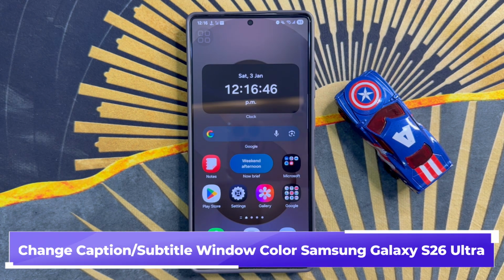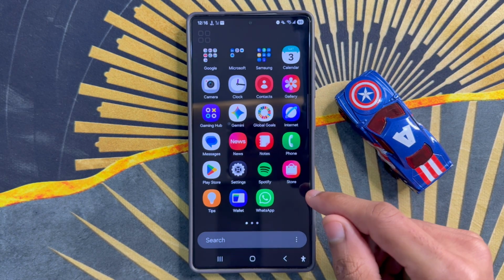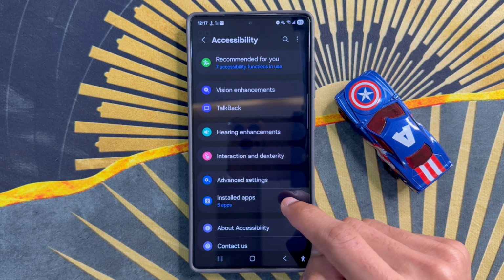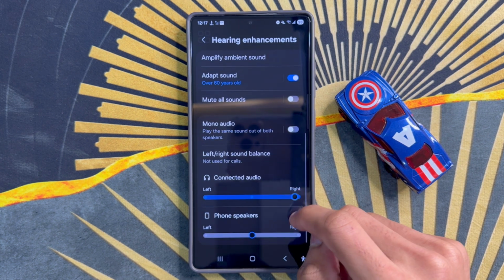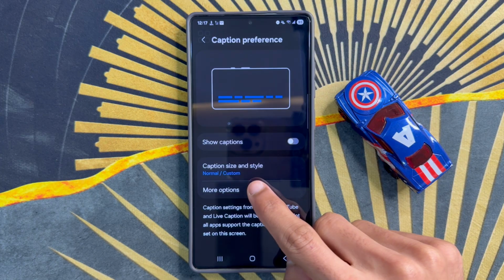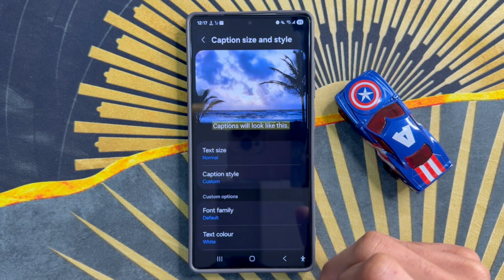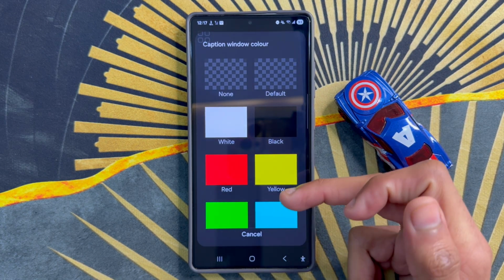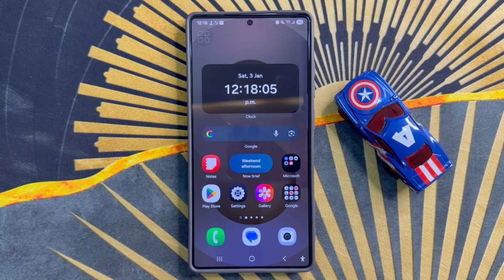How to Change Caption/Subtitle Window Color Samsung Galaxy S26 Ultra